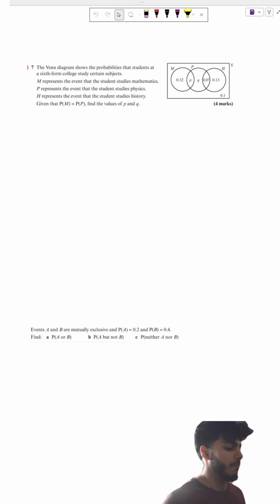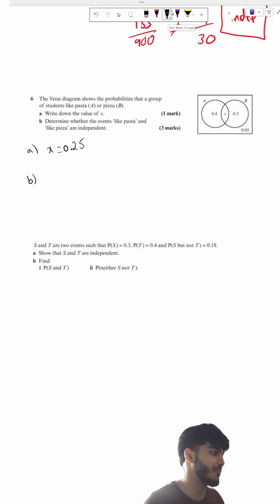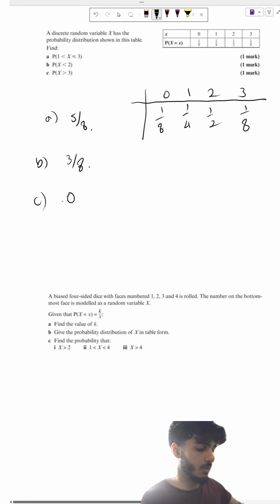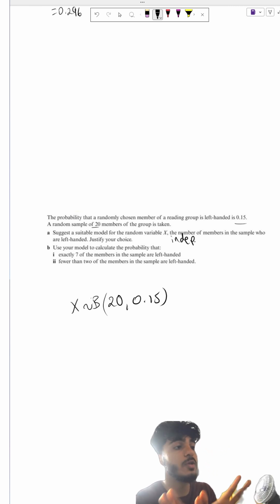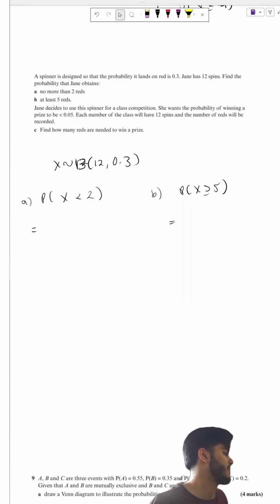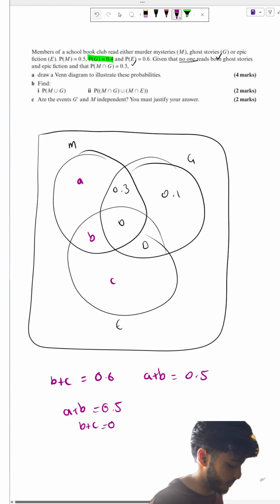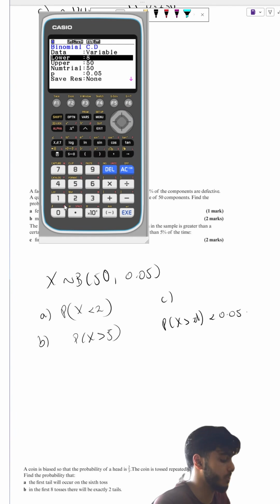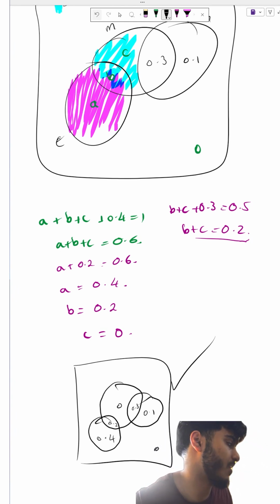Day 5 Stats